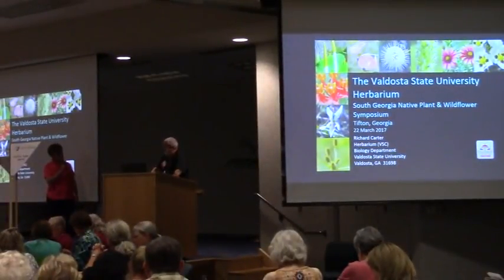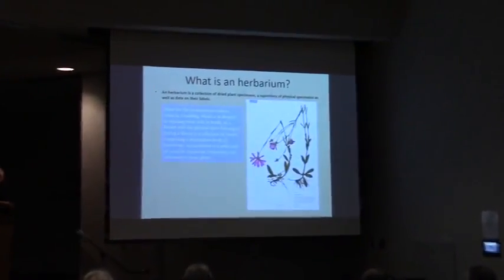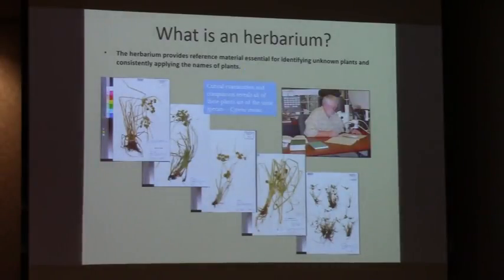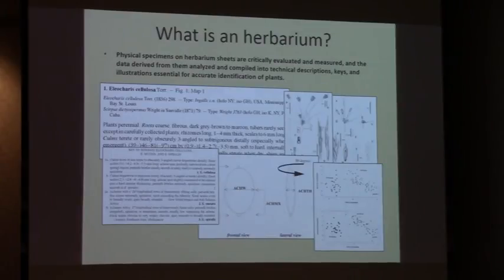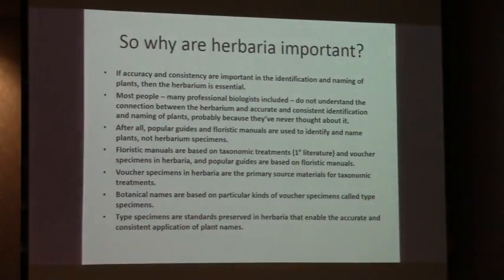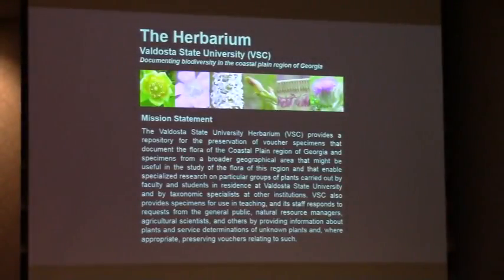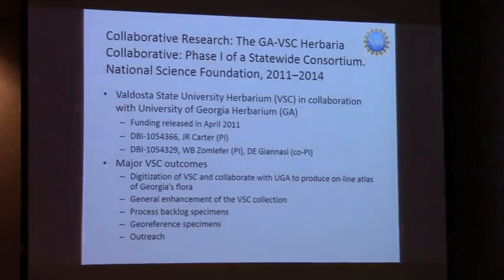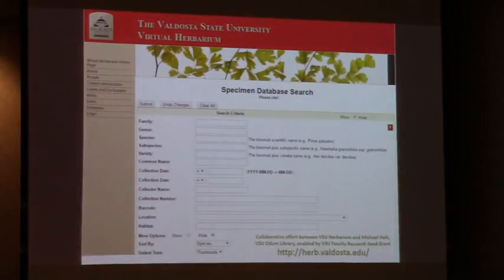Richard Carter - Introduction to an Herbarium @ SGNPWFS - 2017-03-22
South Georgia Native Plant  and Wild Flower Symposium 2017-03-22

Some Basics of Plant Identification and the Essential Role of the Herbarium in Accurate and Consistent Identification and Naming of Plants;